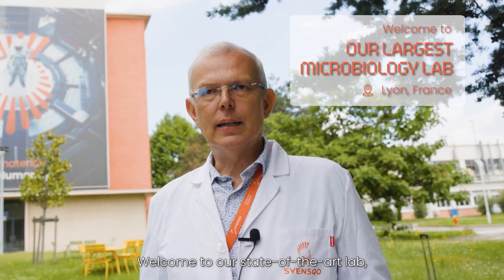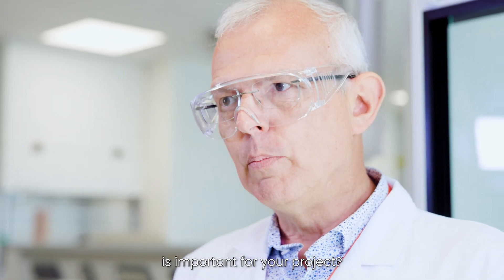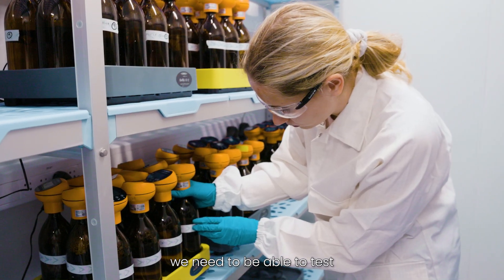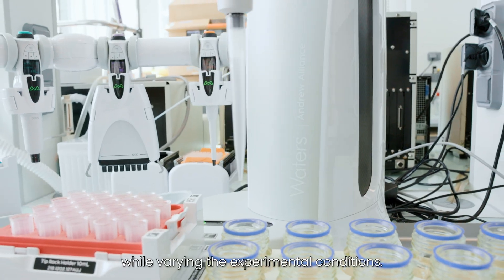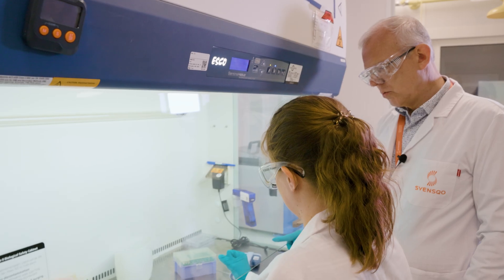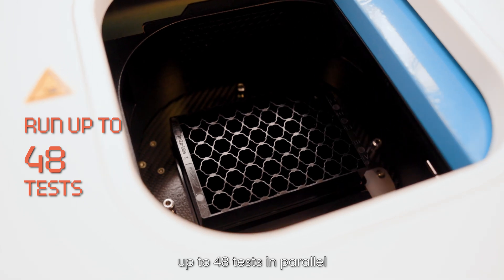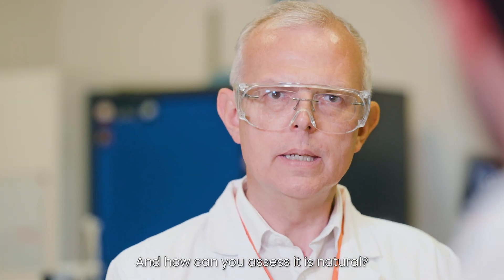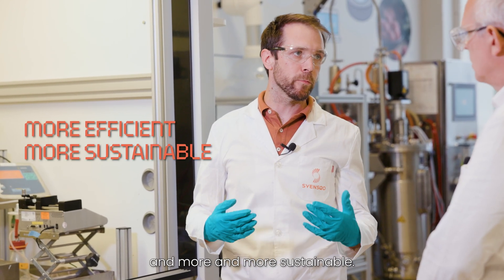Discover Syensqo’s State-of-the-Art Microbiology Lab in France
In this behind-the-scenes tour, follow Laurent Garel, Syensqo’s Lab Manager, and his team as they show how biodegradability, microbiology, toxicology, ecotoxicology, and biotechnology come together to drive eco-friendly innovation.
You will discover how we design products that biodegrade naturally, leverage high-throughput screening and automation for faster testing, ensure human and environmental safety through advanced in vitro models, and produce natural ingredients using fermentation and microbiological expertise.
From concept to commercialization, this is where the bio-revolution begins.